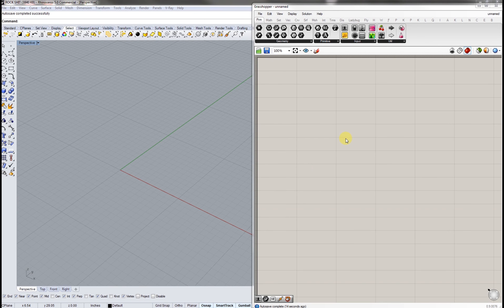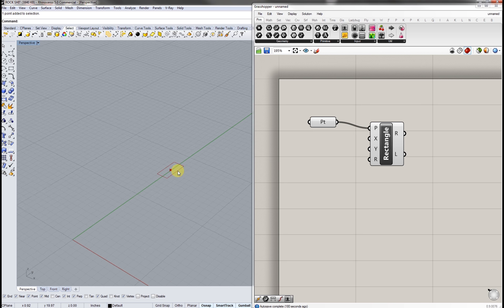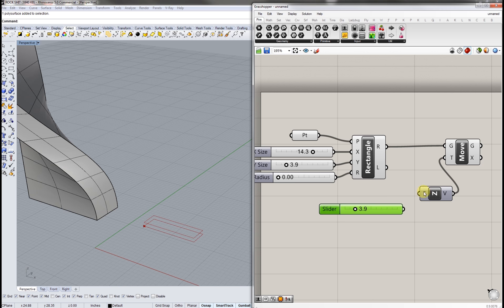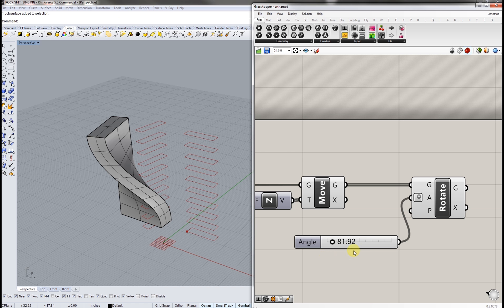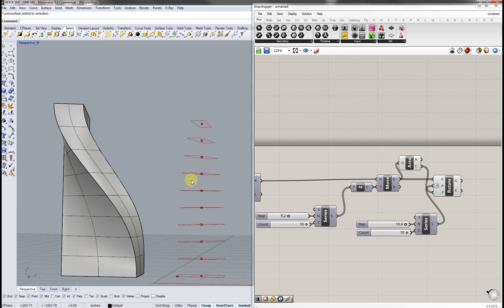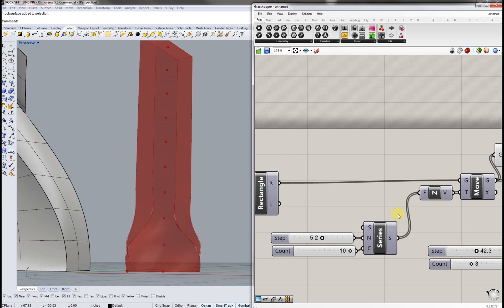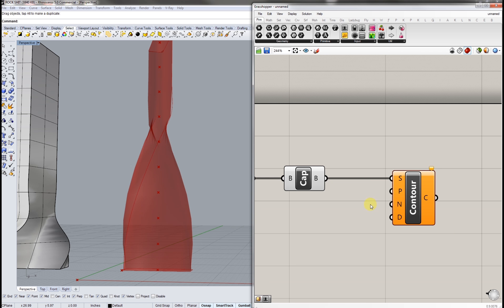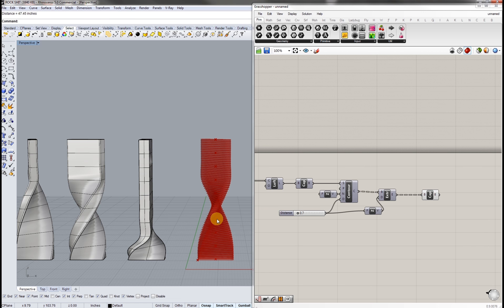GRASSHOPPER LOFTING SURFACE CONTOUR LOFT